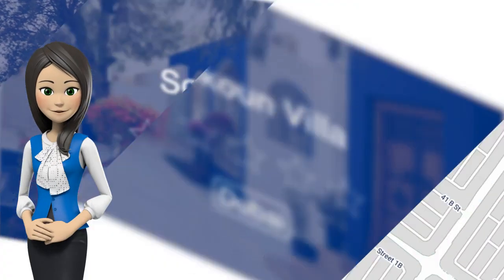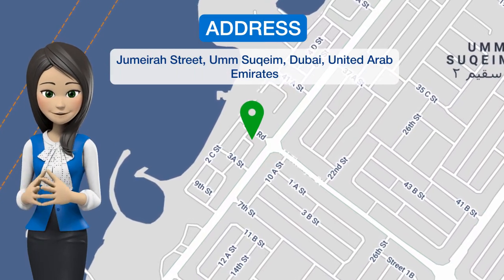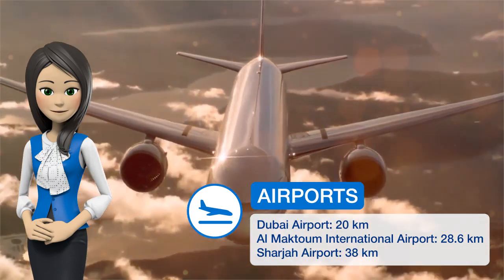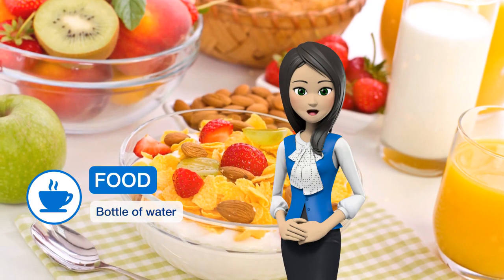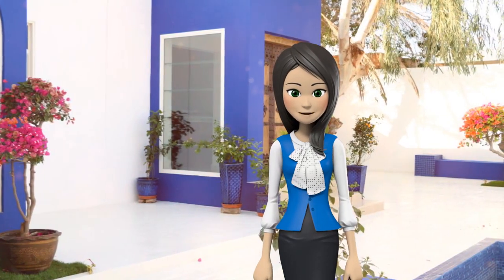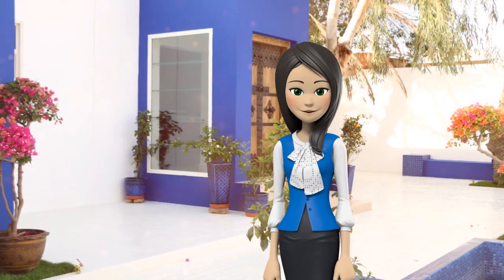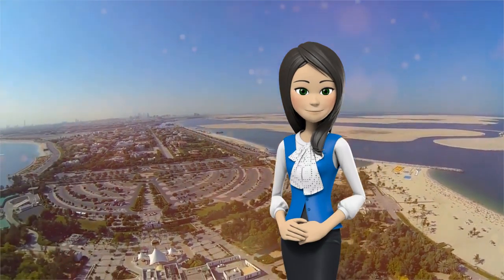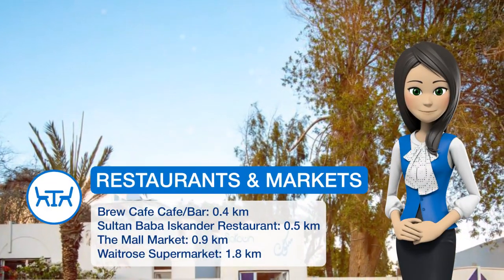Sokoun Villa | Review Hotel in Dubai, UAE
One of our best sellers in Dubai! Sokoun Villa provides accommodations with a garden and free WiFi. Some units also have a kitchenette equipped with a microwave and toaster. Burj Al Arab Tower is a 19-minute walk from the villa, while Dubai Aquarium & Underwater Zoo is 9.7 km from the property. The nearest airport is Dubai Airport, 24.1 km from the property. Umm Suqeim is a great choice for travelers interested in beaches, relaxation and food.